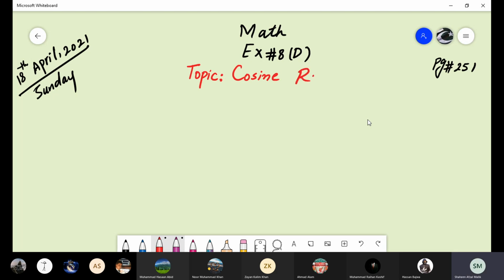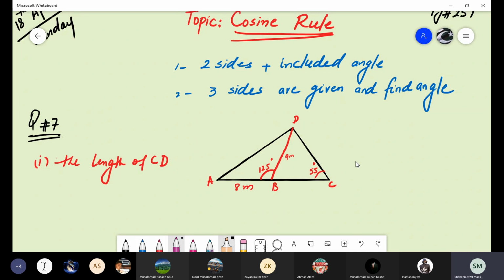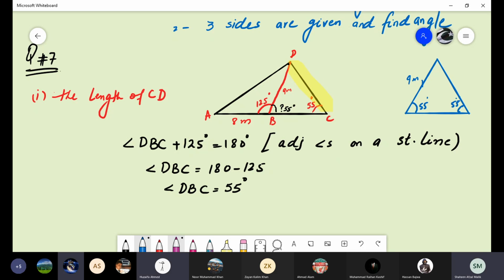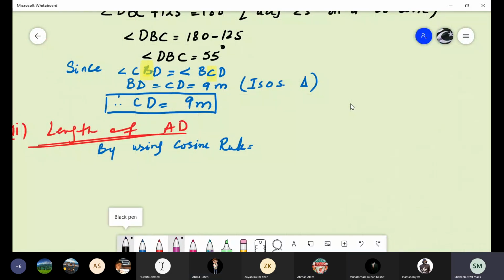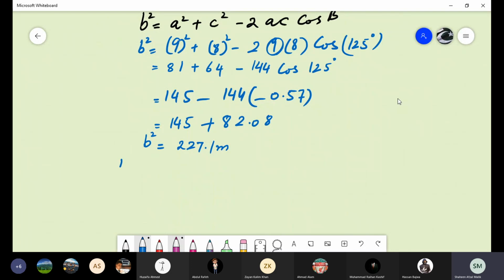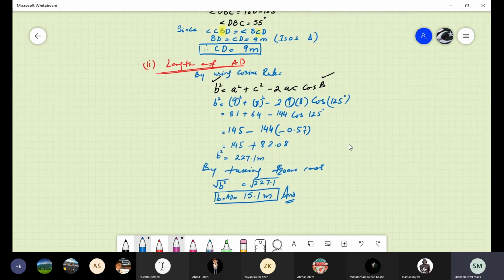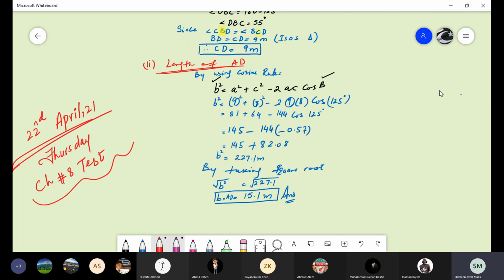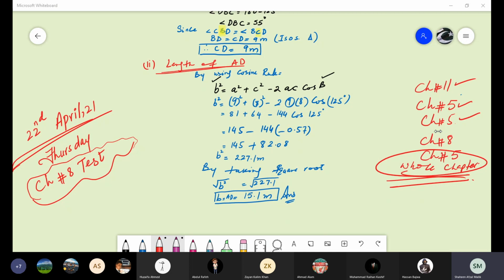20210418 Gr8 Math Ex8D and Revision Of Cosine Rule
Gr8 Math Ex8D and Revision Of Cosine Rule